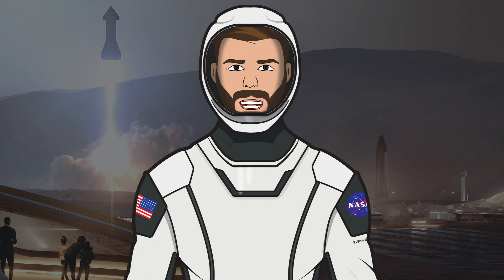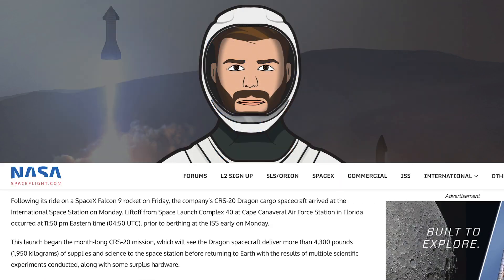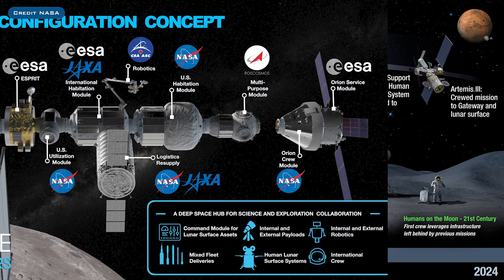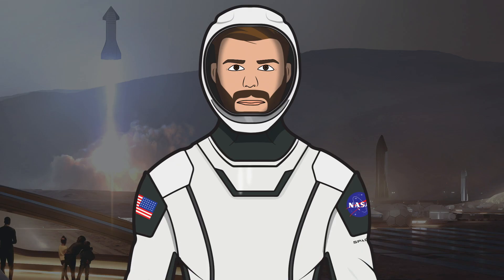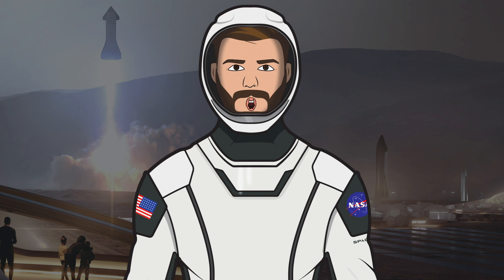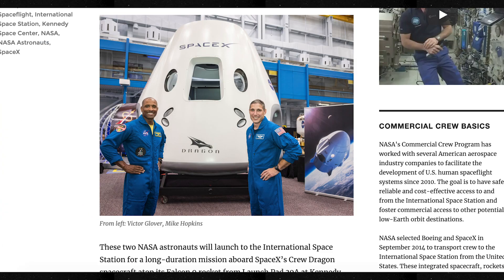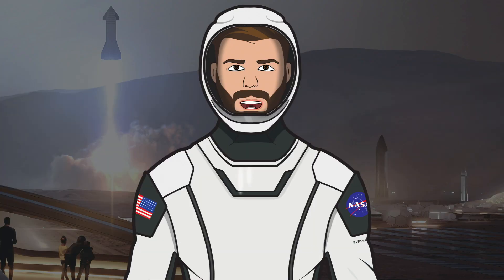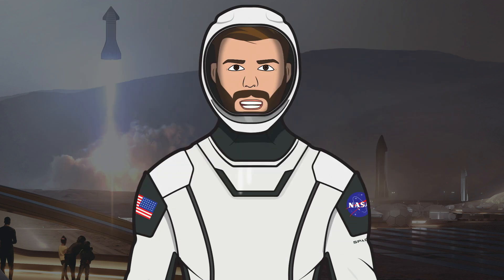SpaceX Updates! Dragon XL, Astronaut News & April Launches! | The SpaceX Show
Welcome to the latest episode of The SpaceX Show! This is the third SpaceX Updates episode. In today’s video, we discuss a variety of things mostly around the Commercial Crew Program. Starting off with the latest Cargo Dragon mission, then we take a look at the recent destruction of SpaceX’s Crew Dragon test article.

After this, we look a little bit at Artemis and the Lunar Gateway, along with the recent SpaceX contract for logistics using their new Dragon XL vehicle. After that, we address what’s been happening with the astronaut training and future astronauts that will launch on the Crew Dragon capsule. Finally, we finish up the episode by taking a look at what launches we might expect to see in April 2020.

Sources / Accreditations:
Nagy, Szabolcs. Last SpaceX Dragon-1 ever docked to the International Space Station (CRS-20 mission). Reddit. Szabolcs Nagy. March 28, 2020.

SpaceX. Twitter. SpaceX. March 1, 2020.

NASA. Multilateral Coordination Board Joint Statement. NASA. March 5, 2019.

SpaceX. Twitter. SpaceX. March 27, 2020.

Stanley, Caspar. Twitter. Caspar Stanley. March 28, 2020.

NASA. NASA. March 31, 2020.